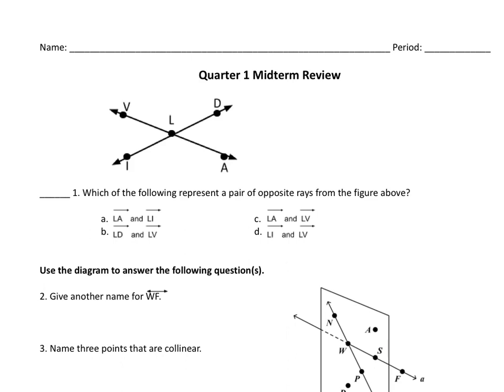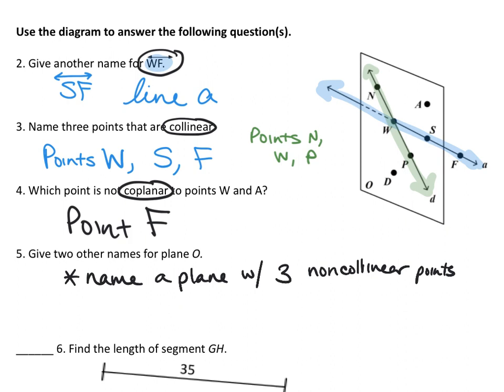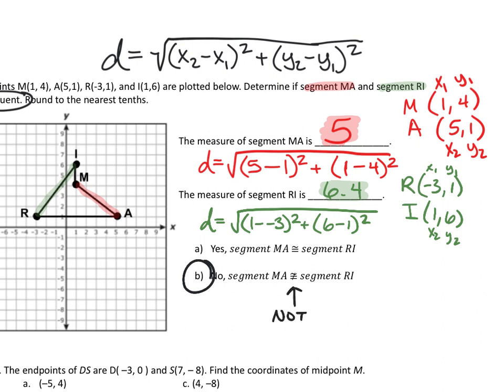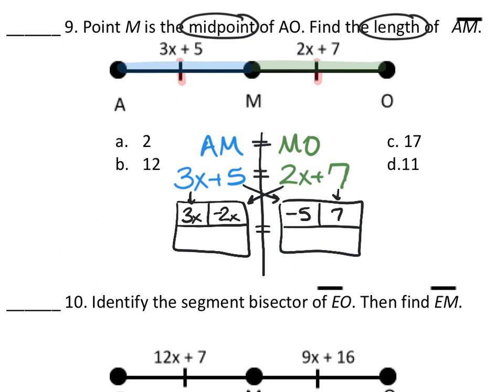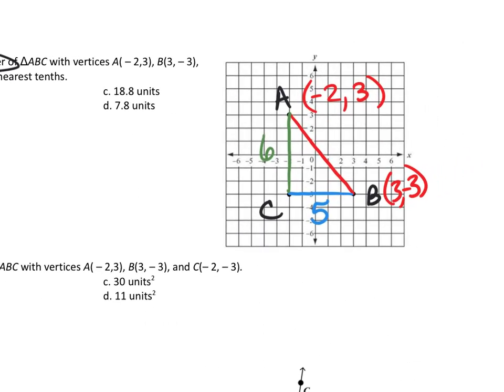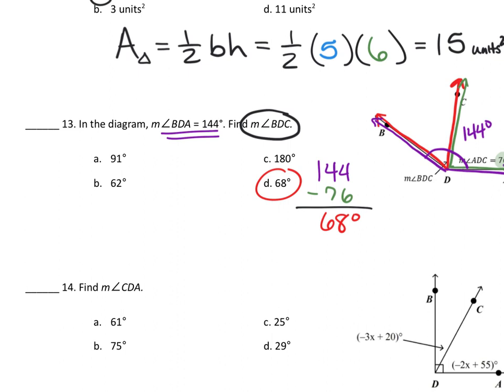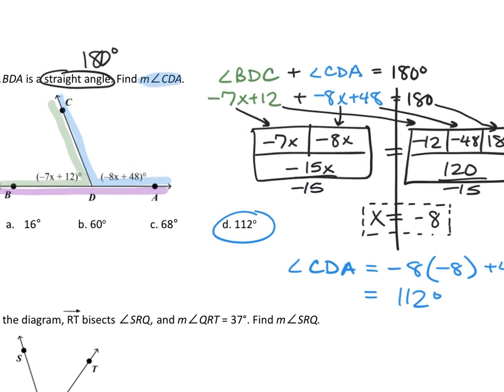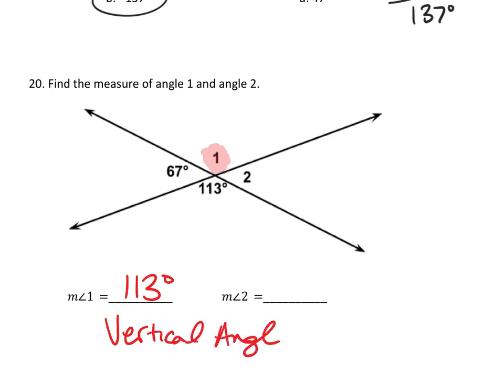Quarter 1 Midterm Review